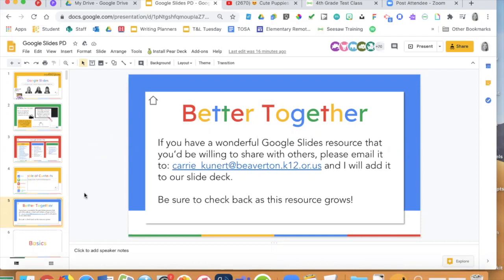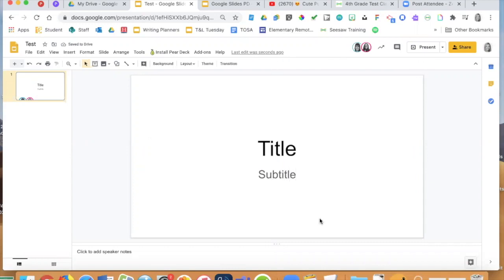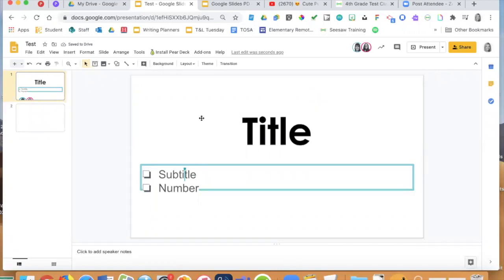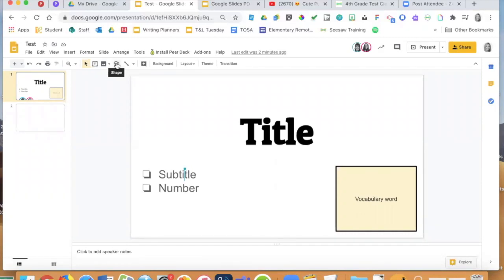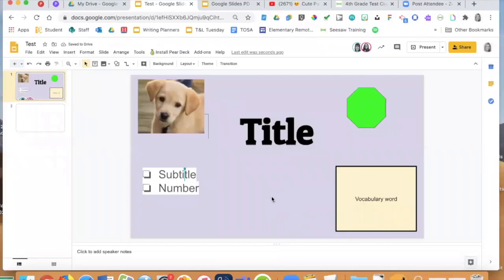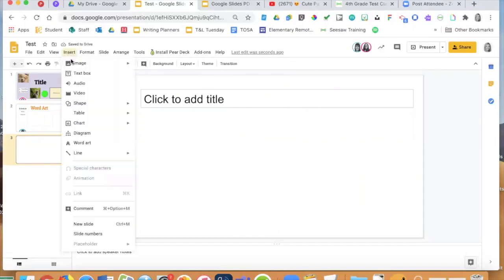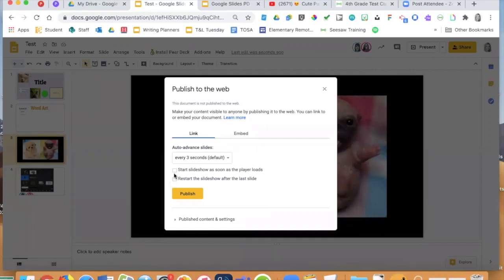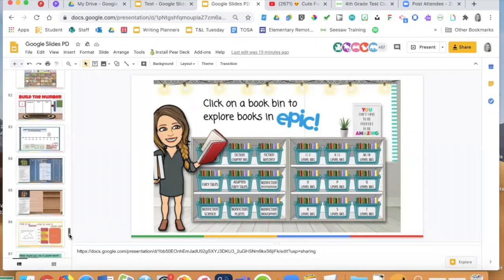Google Slides Basic Session from PD on the Patio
The first of three courses in this series, covering the basics of Google Slides including these topics:
Text Formatting
Adding Images & Backgrounds
Adding Videos & Customize Times
Adding Tables
Changing Themes
Linking Externally & Internally
Sharing & Permissions

The purpose of this series is how to use Google Slides for Comprehensive Distance Learning.